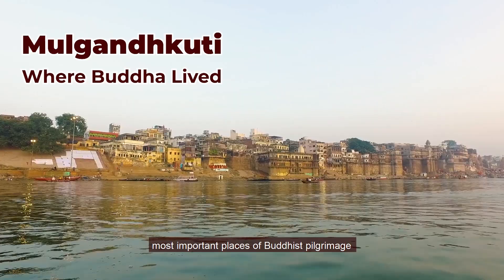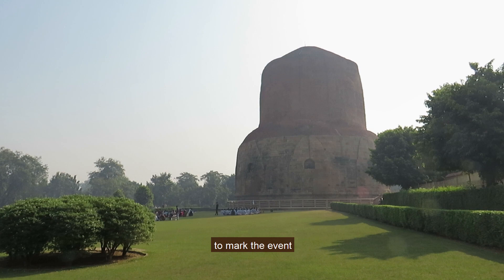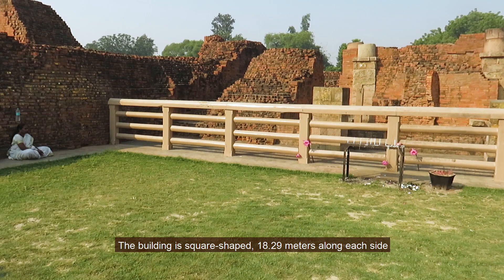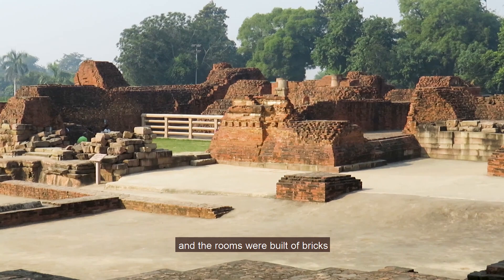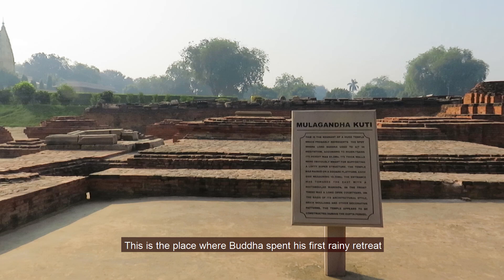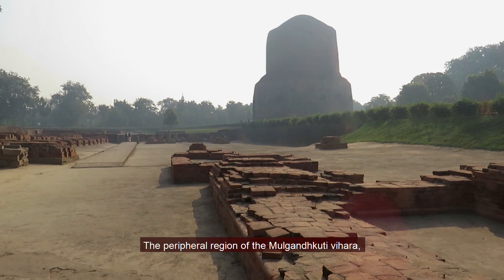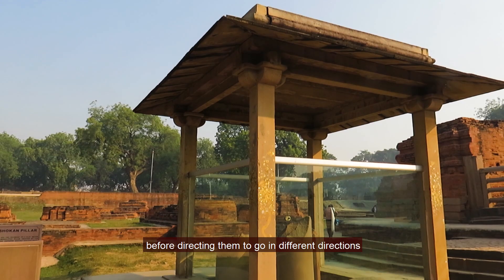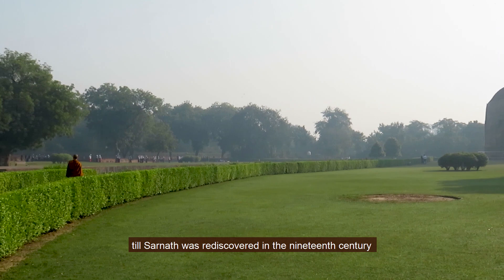The Temple where Buddha Lived: Mulgandhkuti Vihara, Sarnath (Varanasi)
Sarnath is one of the four most important places of Buddhist pilgrimage and is situated close to the ancient city of Varanasi.  It was here that Buddha preached his first sermon and the Dhammacakkra was set rolling through the preaching of Dhammacakkapavattana Sutta to the five ascetics. A Stupa was built at the spot by King Ashoka during the third century BC, to mark the event. Sarnath is the place where the Buddhist Sangha came into existence.
Close to the Dharmrajika Stupa stands the remains of an ancient temple.  This square-shaped temple is called the Mulgandhkuti or the First Perfumed Chamber. This was the house of Buddha in Sarnath, for his rainy retreats. This is the main shrine at Sarnath.

Credits:
File:Bala Bodhisattva with shaft and umbrella.jpg
Ministry of Culture, GODL-India via Wikimedia Commons